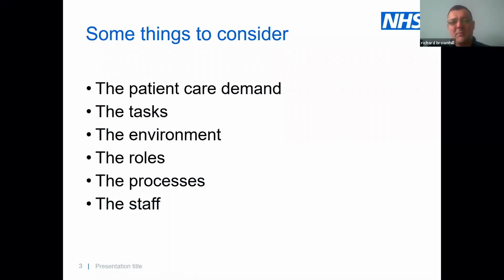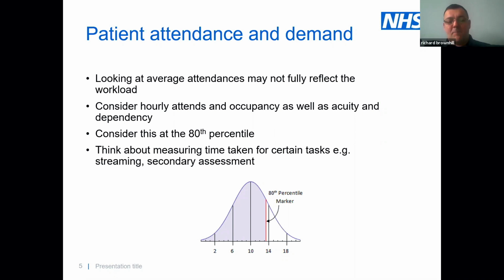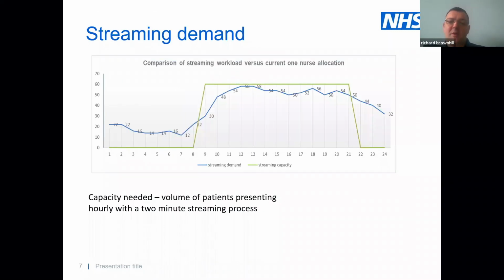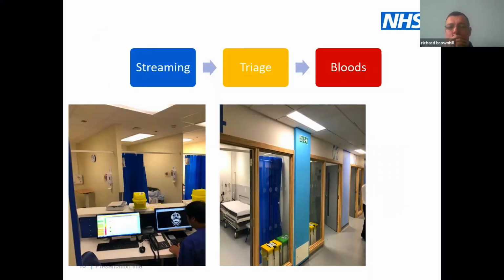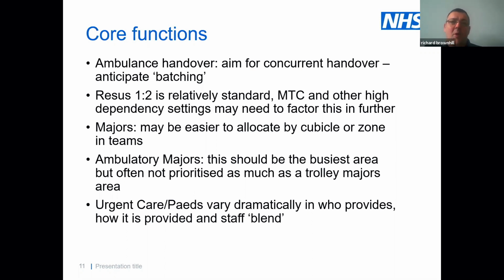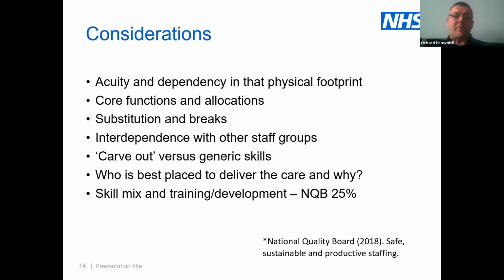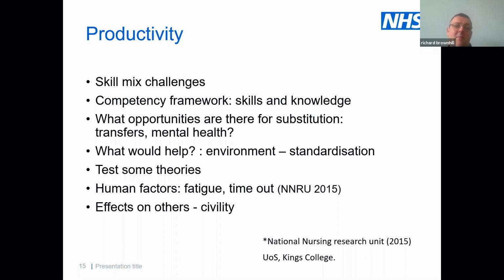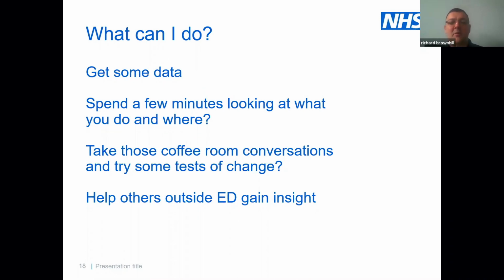Emergency Department Nurse Staffing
Richard Brownhill (ECIST Senior Improvement Manager) - discusses thoughts and ideas around what might help make the most of your emergency department nurse staffing, including matching capacity to demand (occupancy rather than attendances)